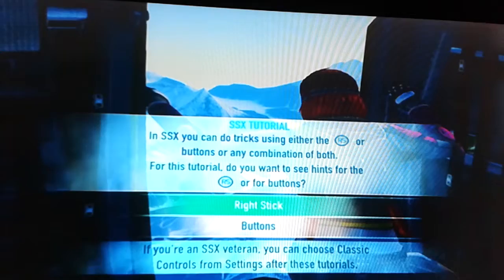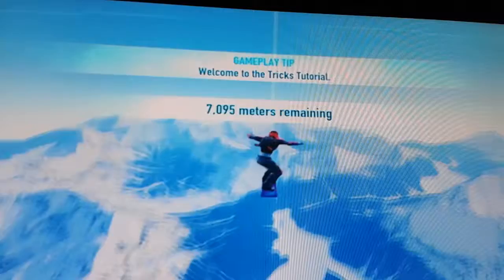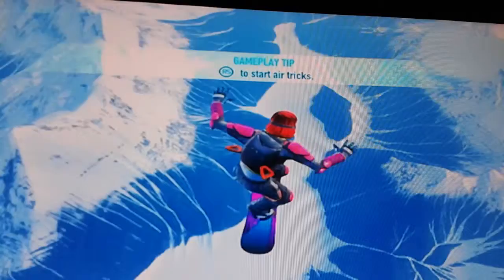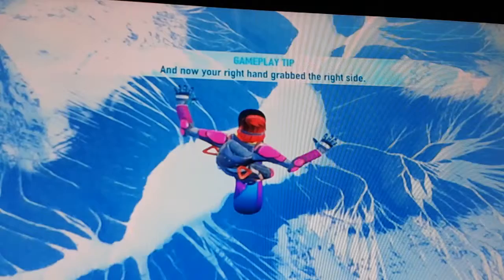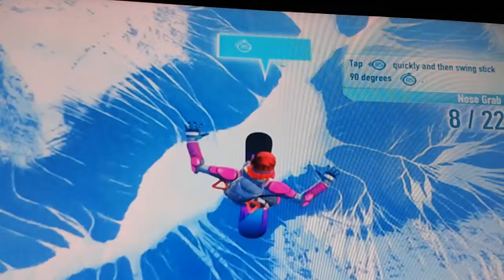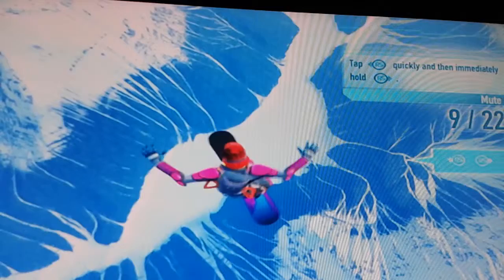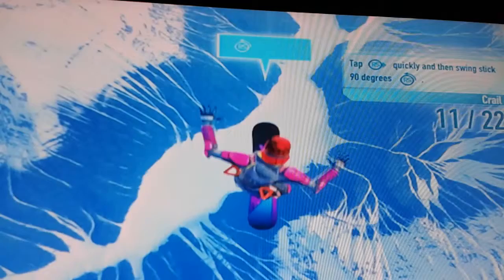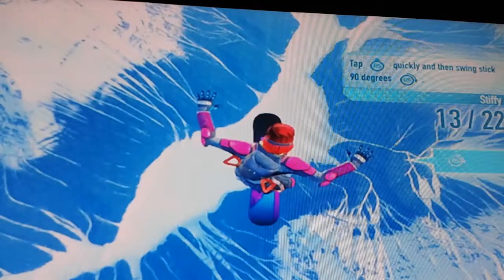Black09Dynamite Plays SSX on 360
BlackDynamite plays SSX for the first time